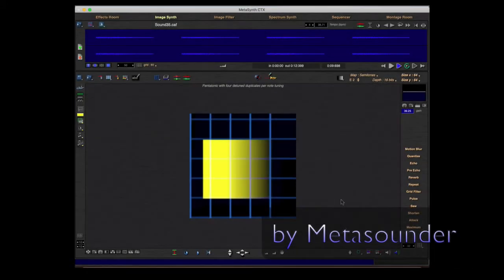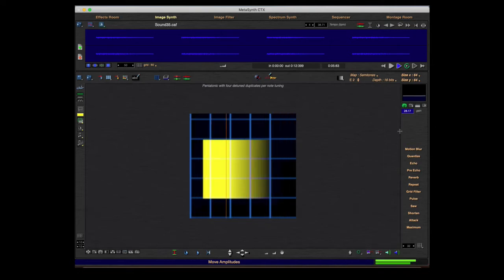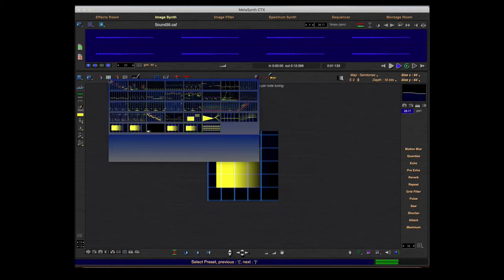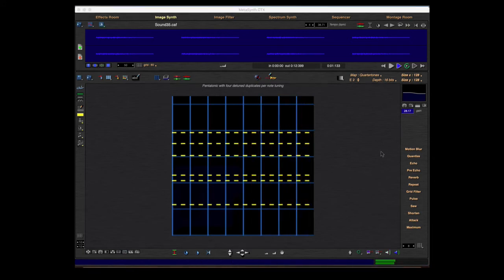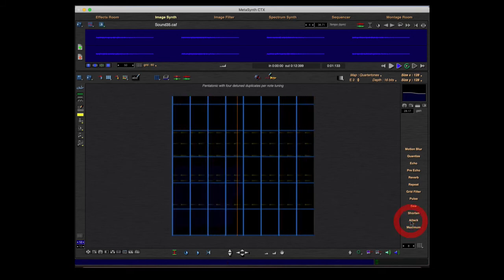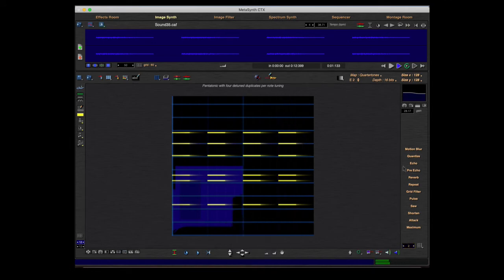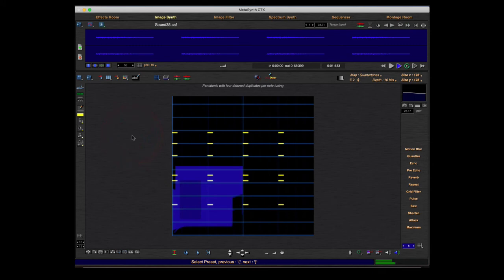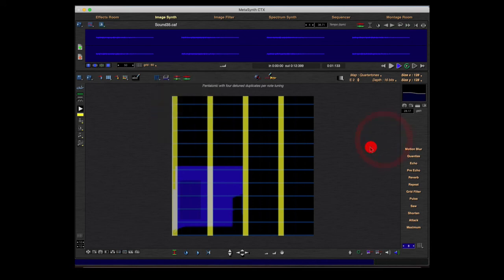Metasynth CTX Tutorial 05 Image Synth Right Pane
Metasynth CTX Tutorial